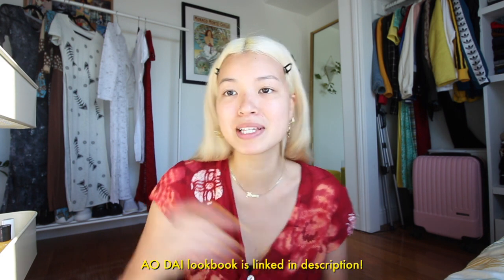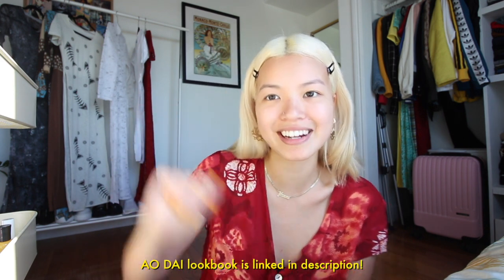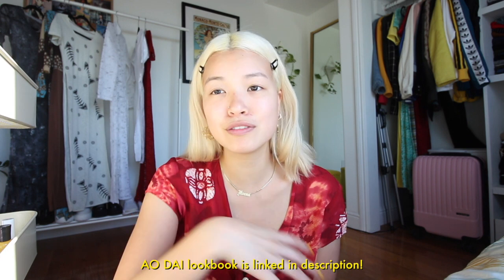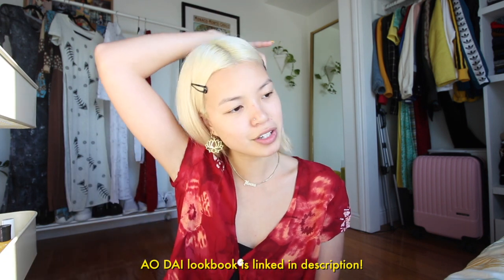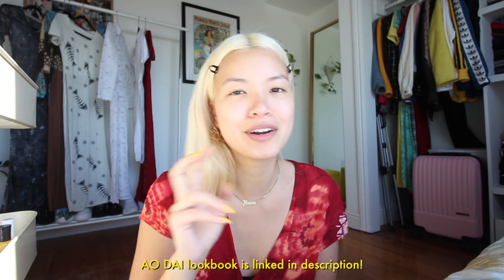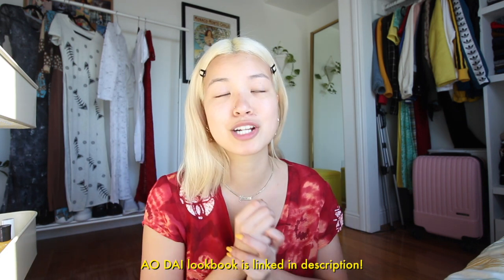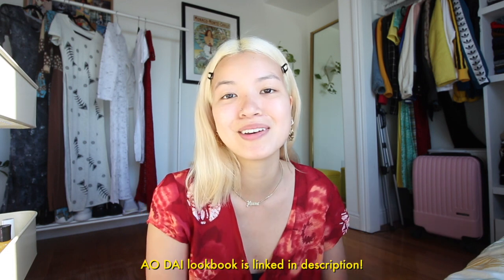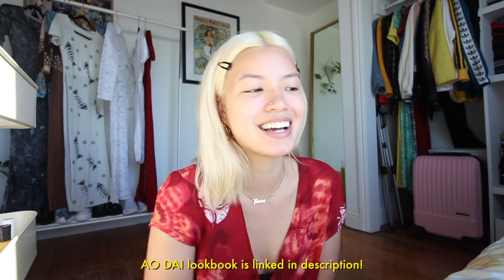LUNAR NEW YEAR | grwm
How to slay like a nước mắm mami! ↴ 💕

Get ready with me for my ao dai (traditional vietnamese dress) lookbook :)

It was so much fun making this video and sharing a little bit of my culture and pride with you guys!

I hope you were inspired by this video and if so, make sure you give it a thumbs up and subscribe - hope you have a beautiful day and see you sooooooon!

xx

✨ MY 'NINA' NAME NECKLACE ✨
✨ MY CAMERA (CANON T5I) ✨
✨MY GEAR (LENS, TRIPODS, ETC)